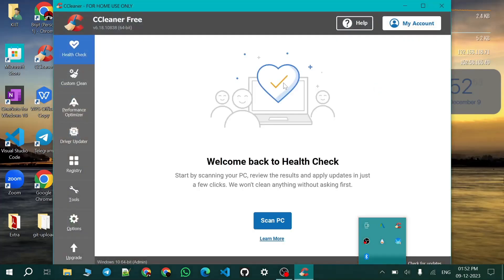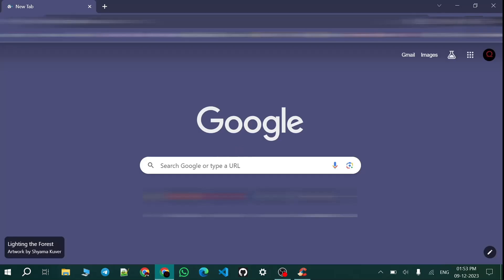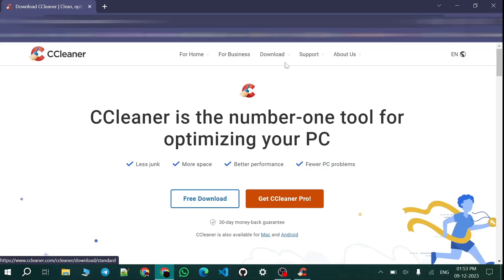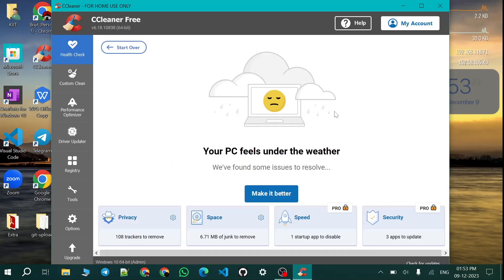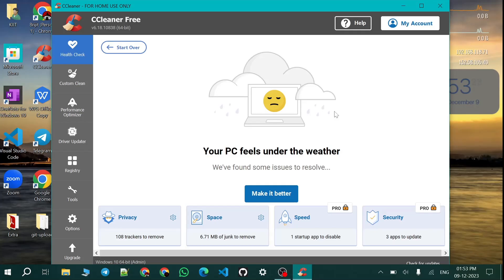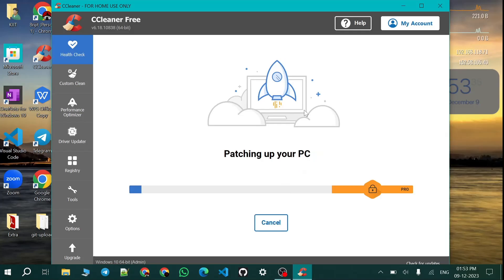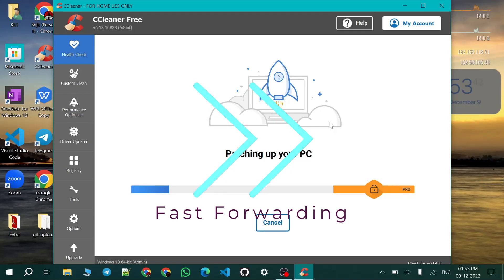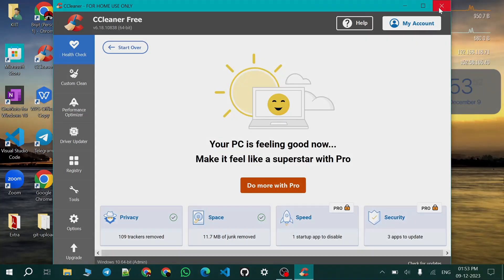Pc fans running at full speed always FIX